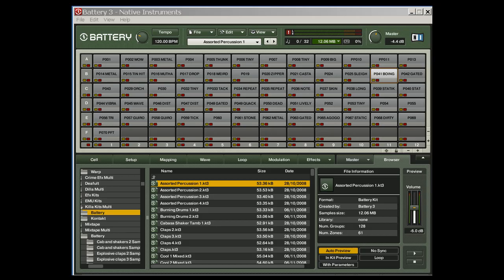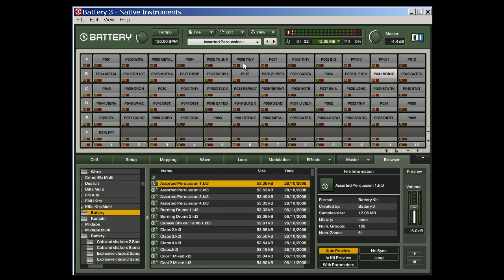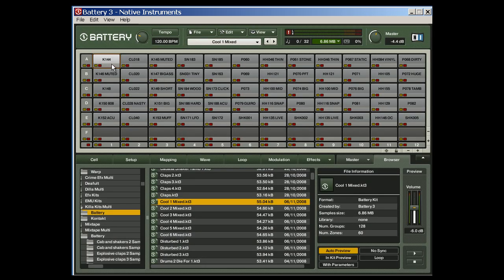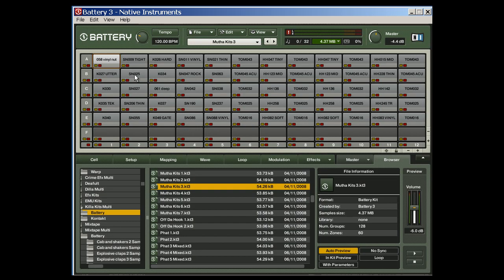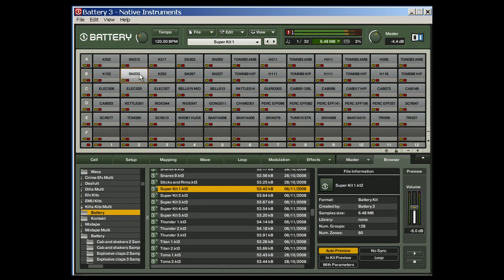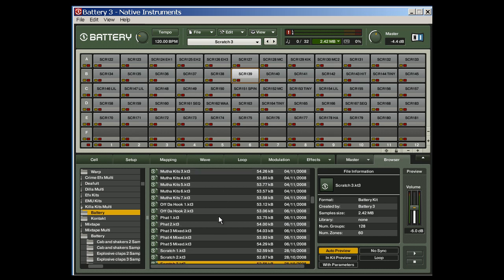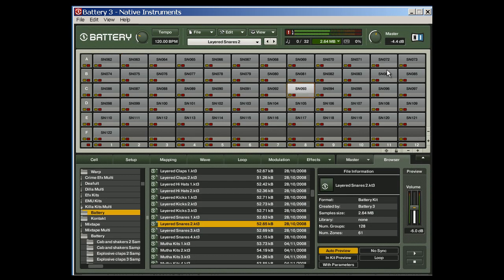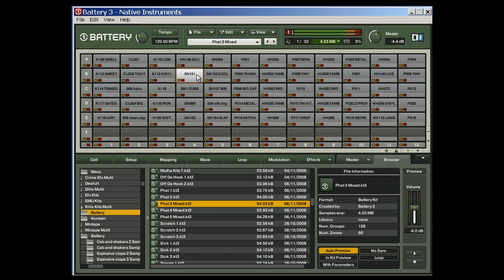Killa Kits - Battery 3 Drumkits Video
'Killa Kits' is a collection of 6,000 drum samples formatted into 96 presets for NI Battery 3,covering genres from Rap and Hip Hop to Dance.

Each preset includes multiple drum kits laid out across the keyboard, so you get hundreds of kits in total.
Crammed to the hilt with 6,000 samples and mapped across the whole 60 note template, this downloadable library is bursting with the latest cutting edge drum, percussion and efx sounds for both Rap/Hip Hop and Dance genres.

This is the best 'bread and butter' library out there and perfect for any type of song construction.
We have been careful to present these kits for fluid playability, and have designed the samples using very select outboard.
This vast library includes hundreds of drum kits covering multiple genres from electronic percussion to impacts, from grimy kits to scratch kits, from sparkling percussion to hard hitting efx, this library has everything you will ever need to create beats irrespective of genre or style.
Every kit and every range of samples has been meticulously edited and mapped across the keyboard so as to provide you with fluent 'tapping' or 'slamming' of drum beats projects.